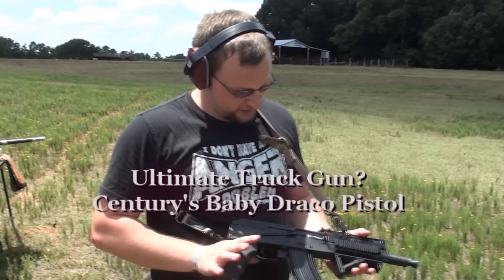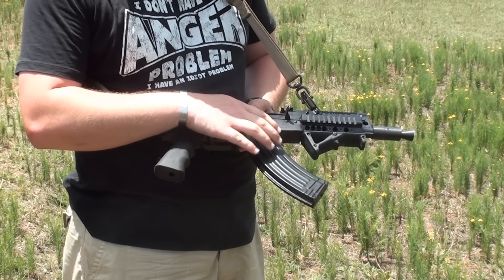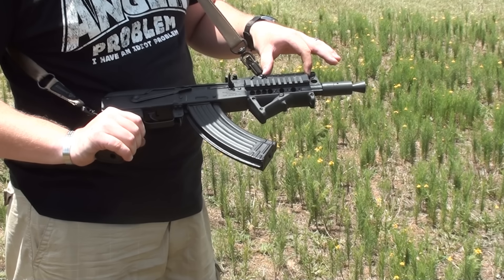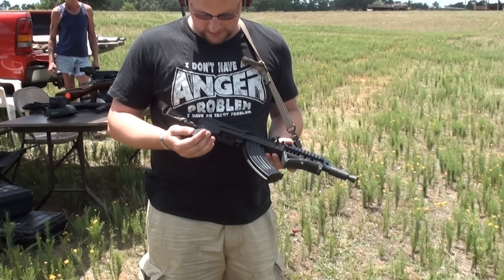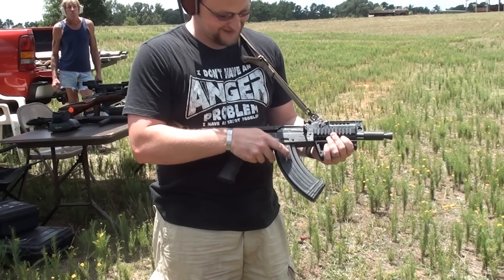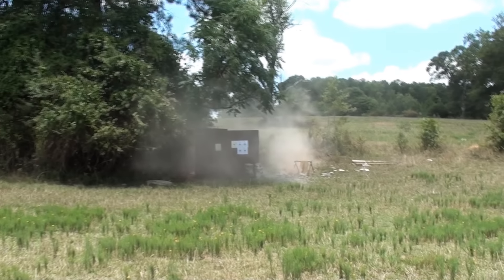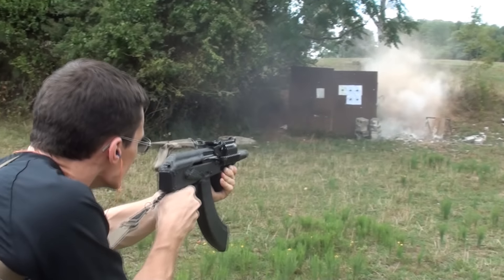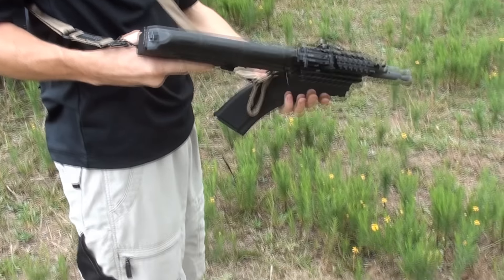Mini Draco AK47 Pistol: Ultimate Truck Gun